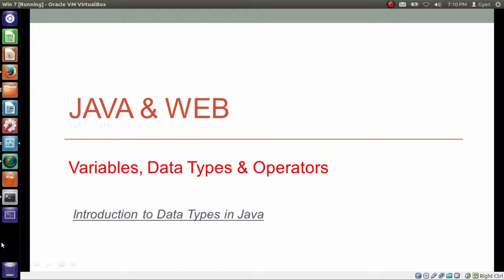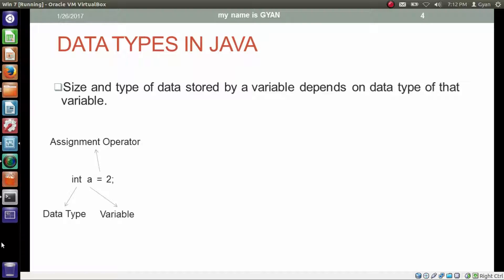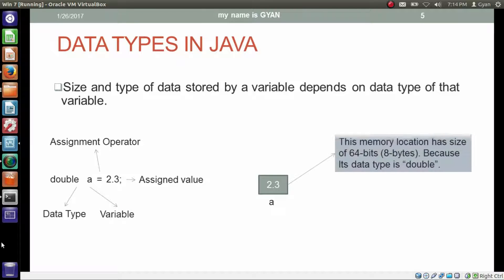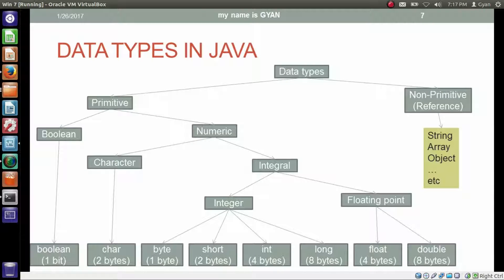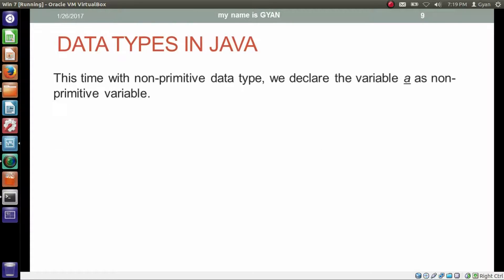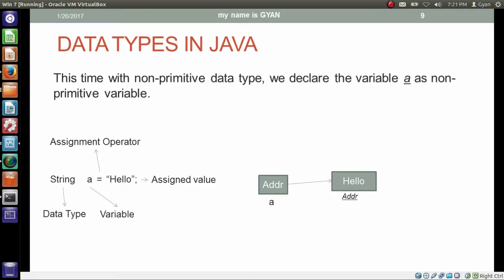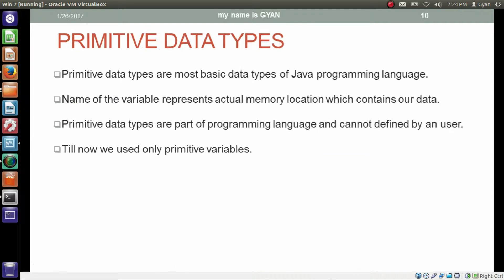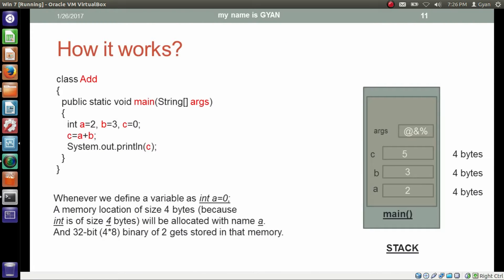An Introduction to Various Data Types in Java